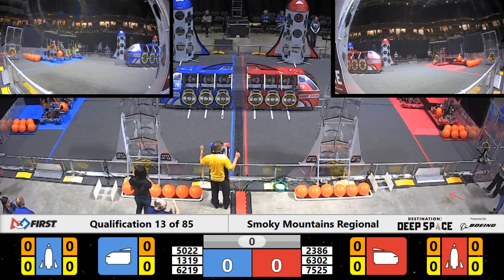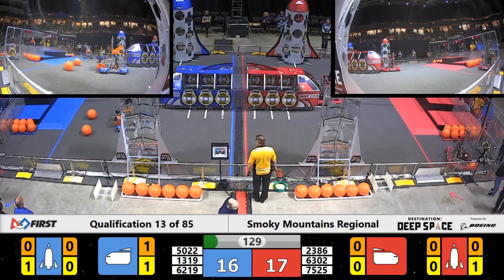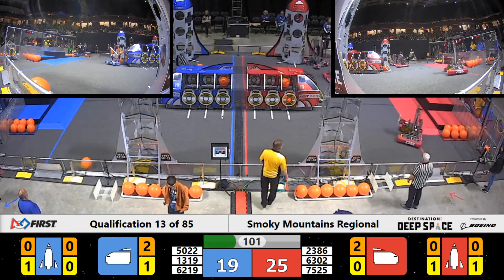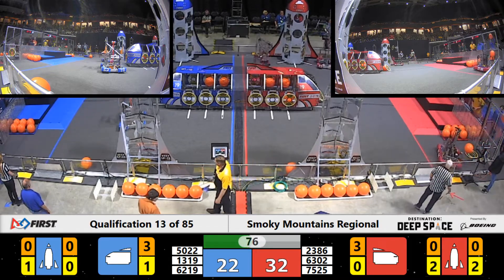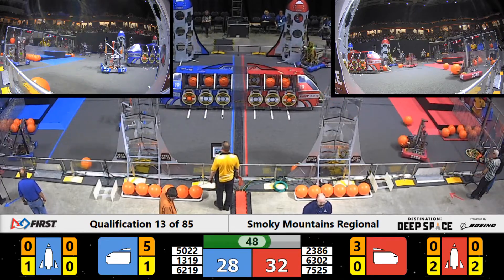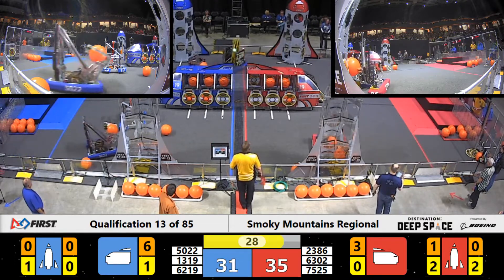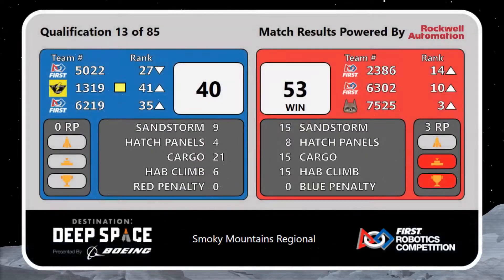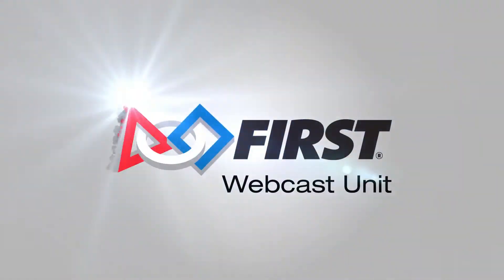Qualification 13 - 2019 Smoky Mountains Regional